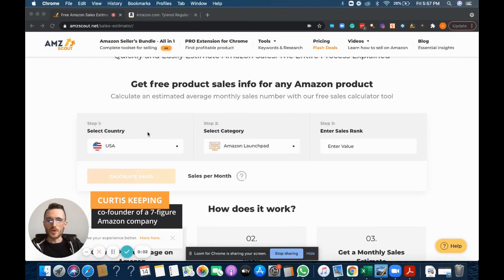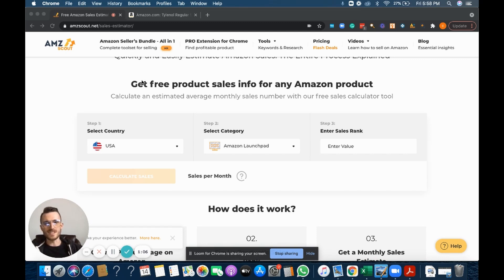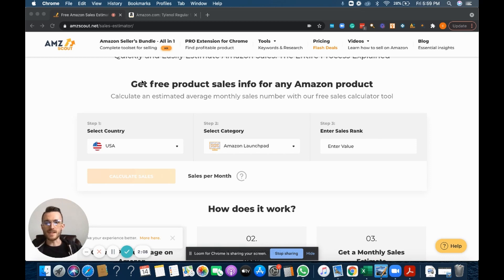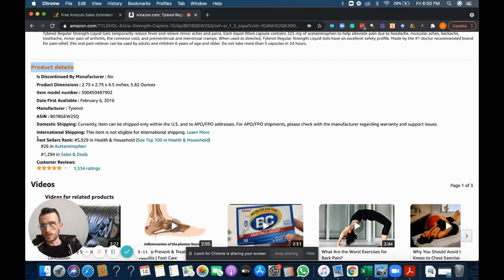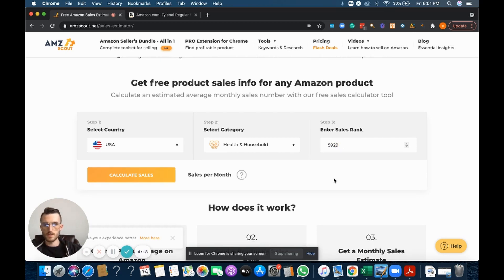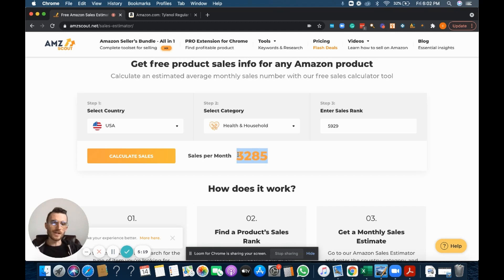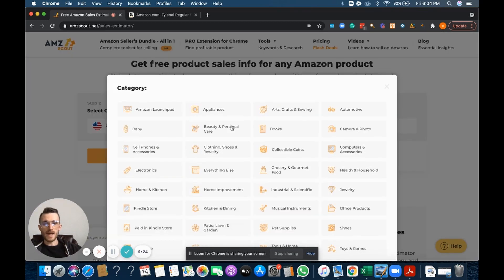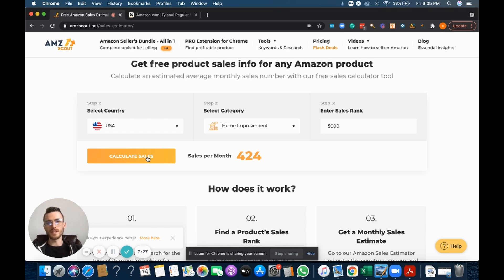AMZScout Amazon Sales Estimator Tutorial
🔥Get the AMZScout Complete Toolset for Selling on Amazon Now
Get All-In-One: Complete Toolset for Amazon and Beginners Tutorial

How can you estimate monthly sales on Amazon? What's the best Amazon sales estimator? Watch this video to learn how to calculate average monthly sales for FBM or FBA correctly.

0:00 Intro
0:32 How does the AMZScout Amazon Sales Estimator work?
2:43 Estimating sales on a real example from Amazon
3:47 Mistakes to avoid when using the AMZScout Sales Estimator

What are the next steps? Check out our powerful toolset to analyze Amazon and find profitable products!👇